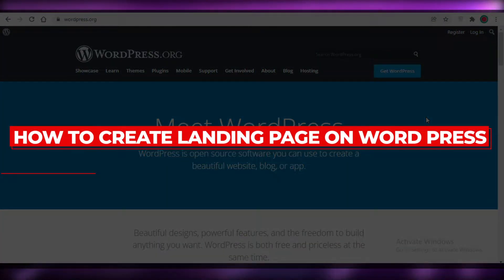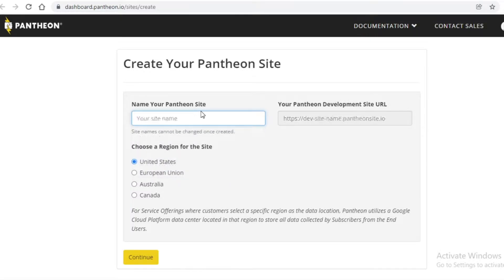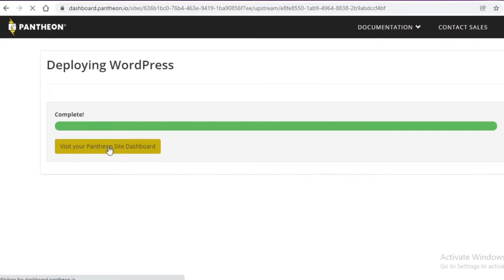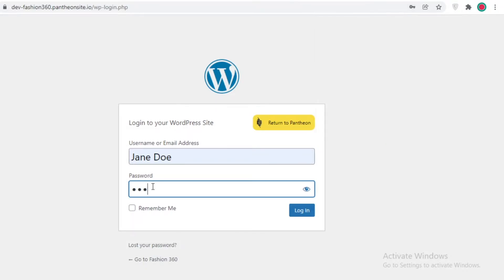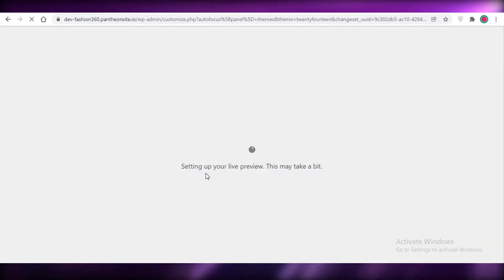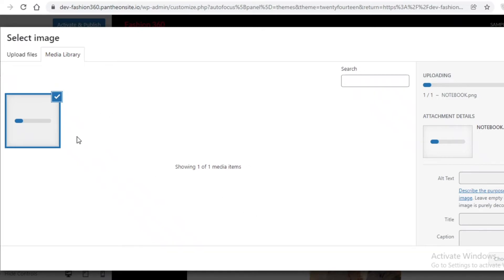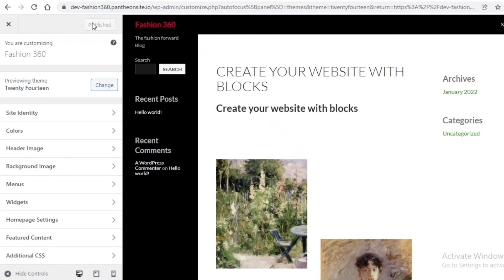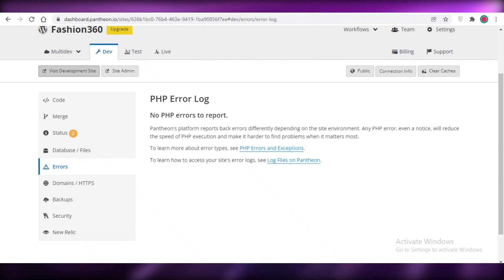How to Create Landing Page On WordPress 2023 (For Beginners)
In this video I show you How you can create your own professional Landing Page on WordPress by using the Advance Editor and Tools in 2023 as a Beginner by following Few EASY Steps.